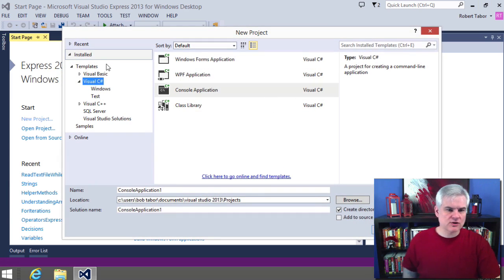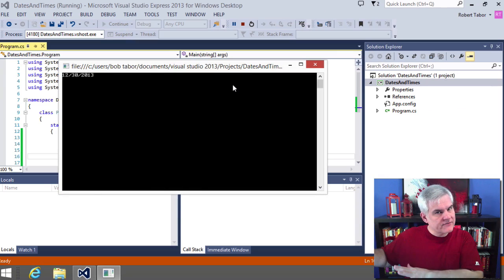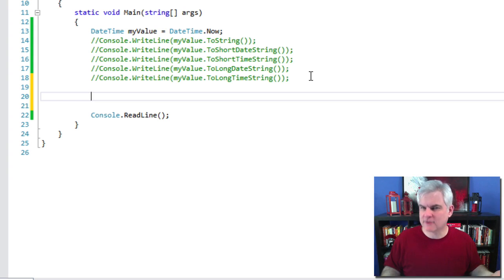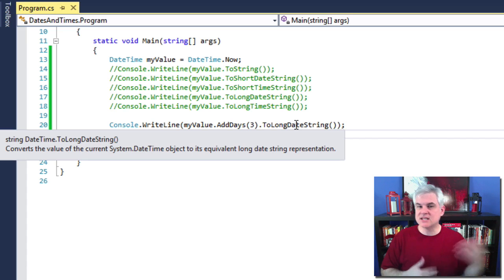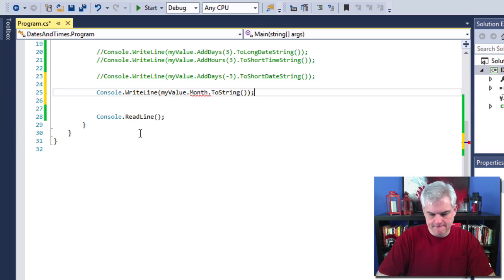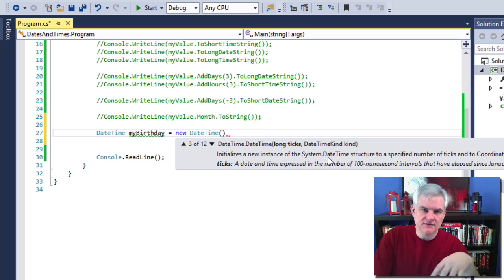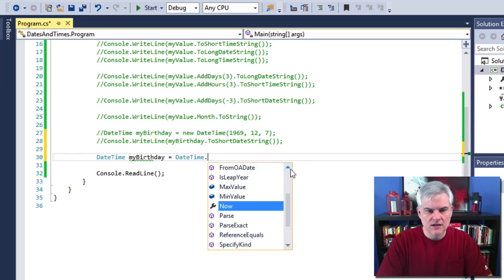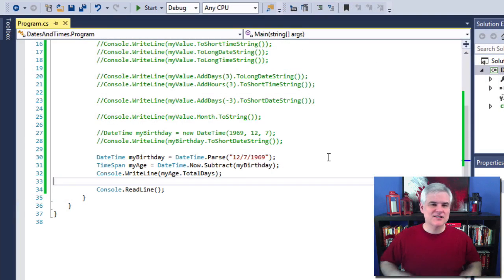C# Tutorial: 14 - Working with DateTime